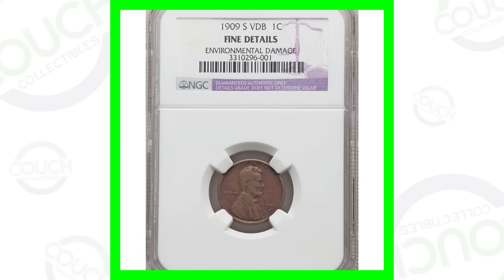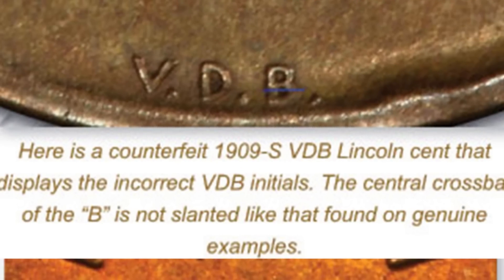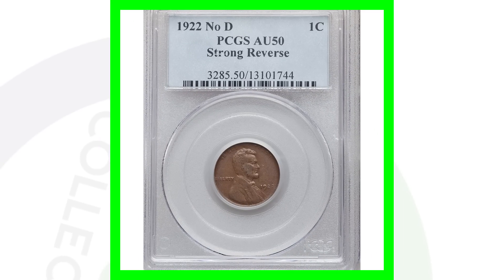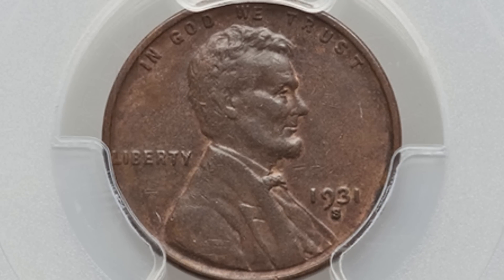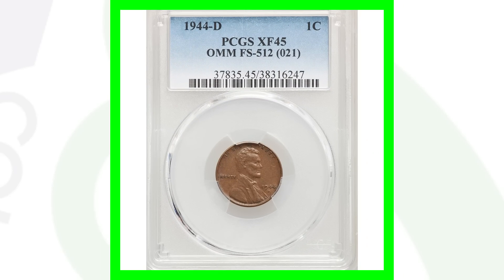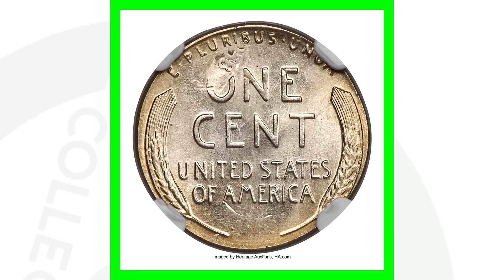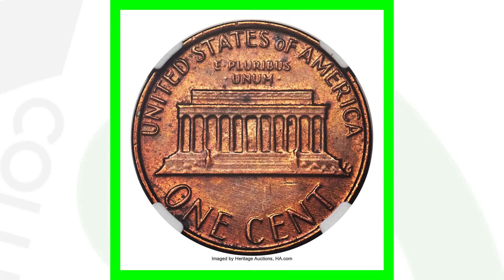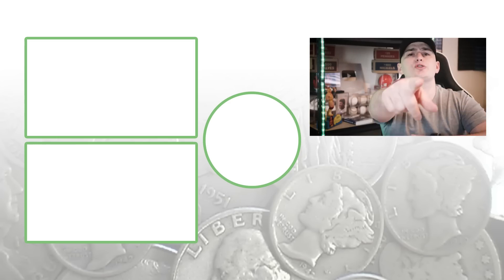13 RARE PENNIES SOLD IN 2020!! WHICH COINS SHOULD YOU LOOK FOR??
These are 13 rare pennies that sold in 2020. Which coins should you look for? We look at pennies that are worth money, their coin values and key date pennies to look for.